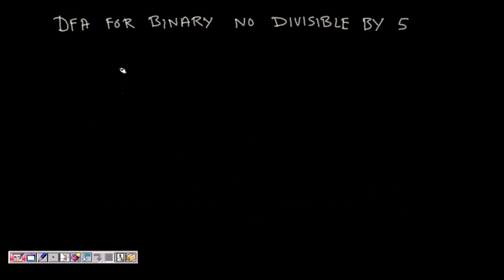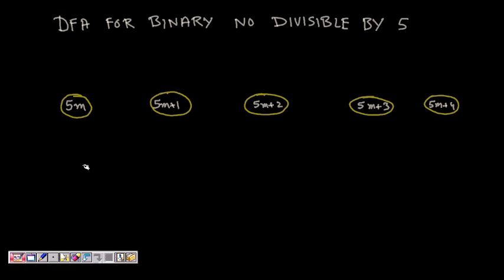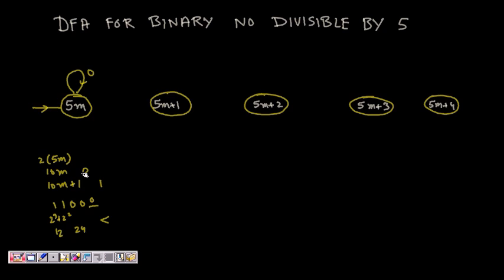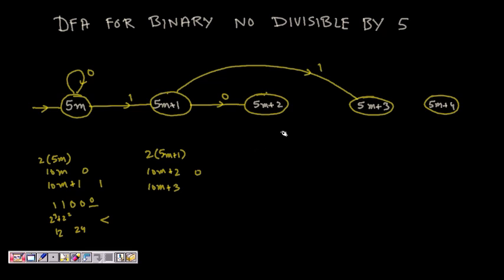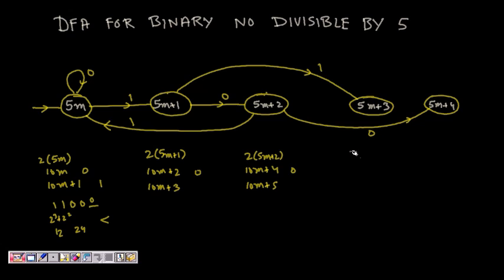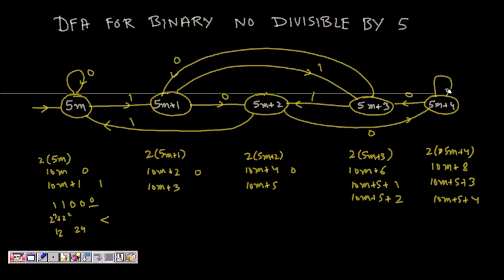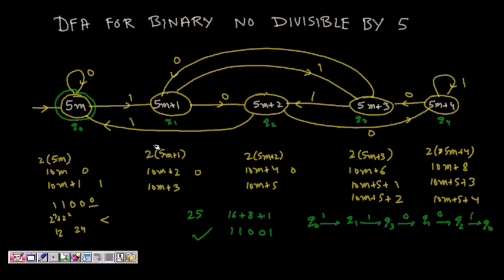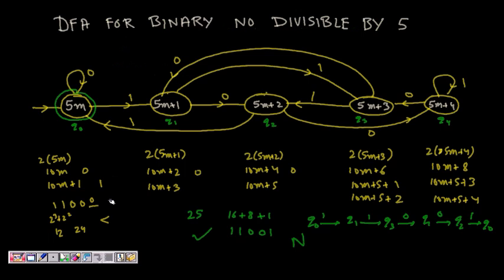7 Deterministic Finite Automata (DFA) of Binary Number divisible by 5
Design a DFA where when binary string when represented as binary number is divisible by 5.